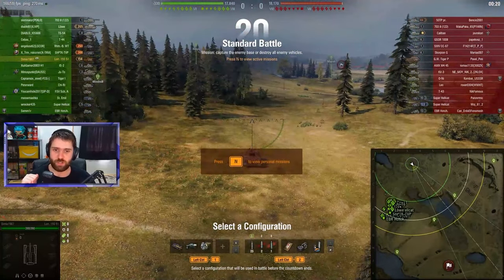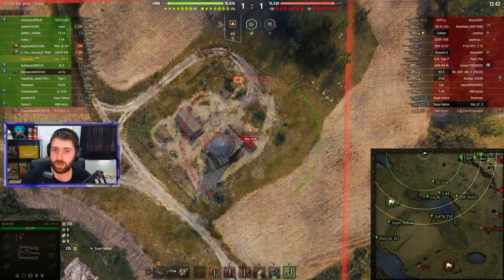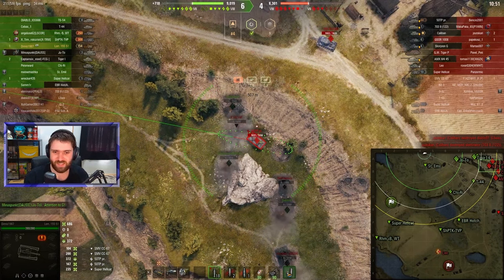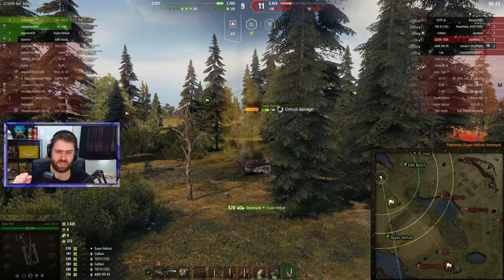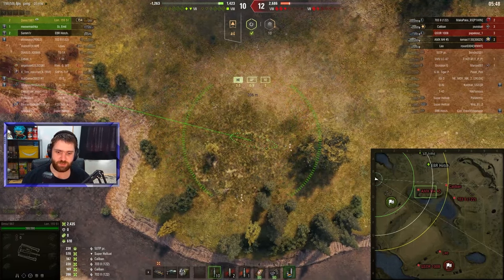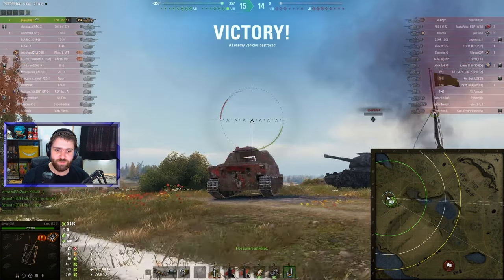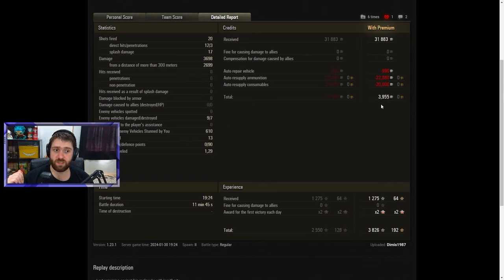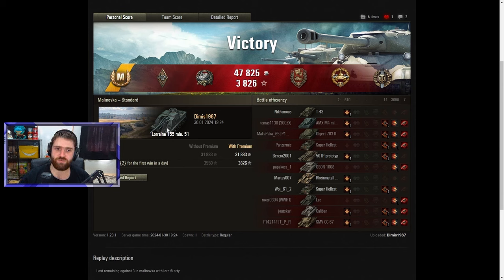Best Tier 8 Tech Tree Vehicle in World of Tanks is WHAT NOW??? - World of Tanks SURPRISE!!!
Yes, this is a meme video. But it's true (Statistically at least)!!! What do you think of the Lorraine 155 mle. 51 and artillery in general? is it too good, balanced, not good enough maybe?

0:00 Lorraine 155 mle. 51 Gameplay
12:40 Summary + Post Game Stats
18:15 Ending